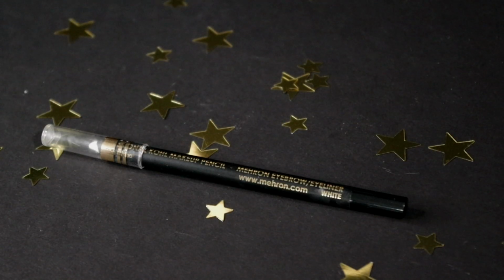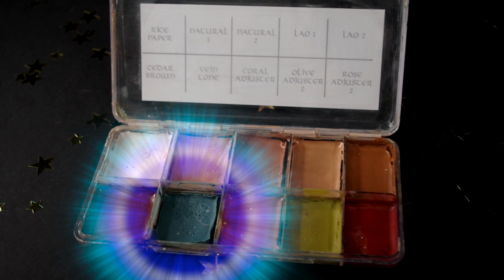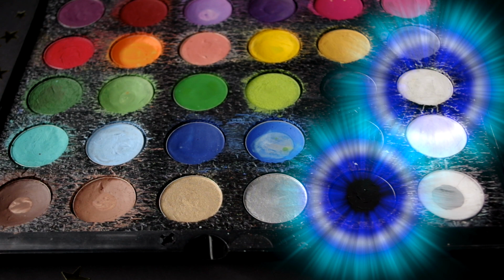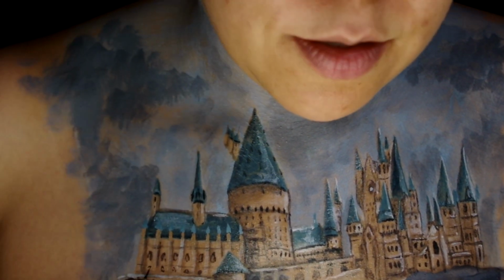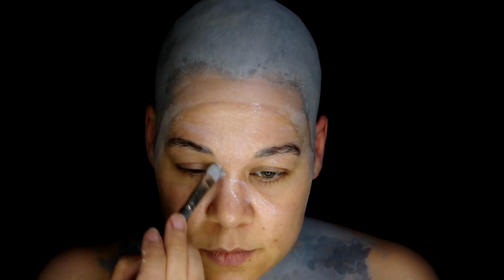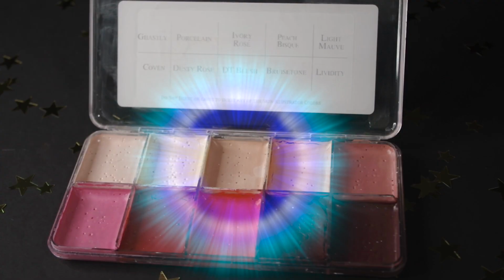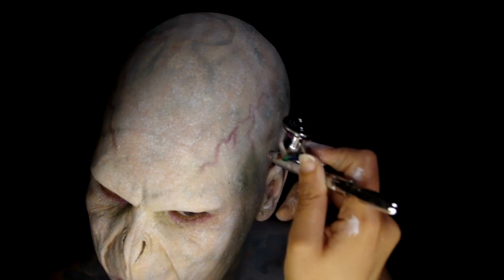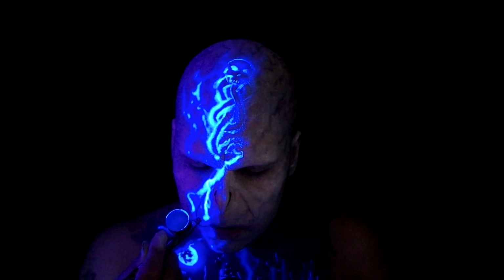Voldemort FX Makeup | UV Dark Mark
Wanted to do a unique Voldemort look by including a transparent UV effect with Skin Illustrator Glo-Worm.
This makeup tutorial goes though the chest piece of Hogwarts, applying the Dark Lord foam latex prosthetic. Finishing with creating the glowing Death Eater Dark Mark. The UV piece is inspired by The Battle of Hogwarts, the final conflict between Harry Potter and Voldemort.

Chapters:
0:00 FX Voldemort Makeup with UV Dark Mark
1:05 Painting Hogwarts Chest Piece
4:32 Woochie Dark Lord Foam Latex Face Prosthetic Application
6:54 Painting Dark Mark with Invisible UV Makeup

PRODUCTS:

•Vein tone
•Prairie Dust
•Din
•Porcelain
•Ivory Rose
•Black
•White
•Coven
•Lividity
•Zero Marble Sealer
•Zero Color Powder
•Glo-Worm Transparent UV
•Glo-Worm Liquid

PPI Premiere Products *
•Beta Bond Plus

Mehron Makeup **
Paradise Paint
•White
•Black
•Coral
•Light Blue
•Eyeliner in White
•StarBlend in Black

•Dark Lord Foam Latex Prosthetic

MERCH ⚡️
Music 🎵

•Harry Potter Theme XELAZED Trap Edit {NoCopyright] Music by
XELAZED

•Demon by JVNA

All content with the companies on my channel are based off personal preference and not monetary benefit. Unless otherwise specified.